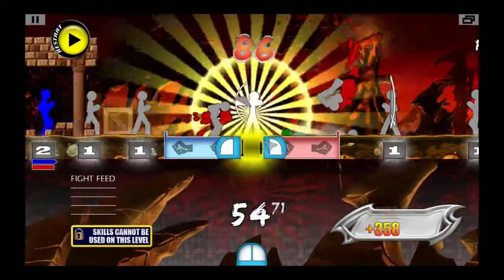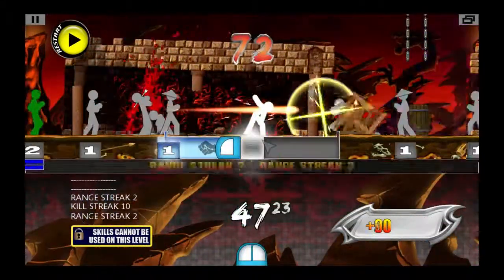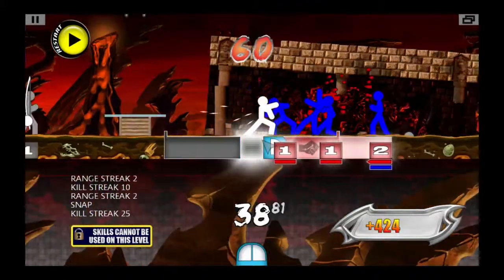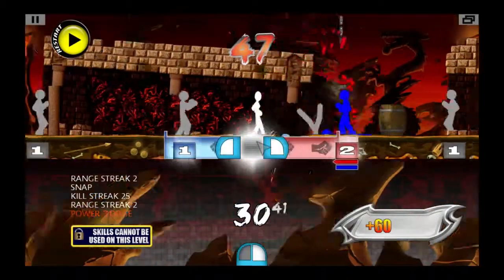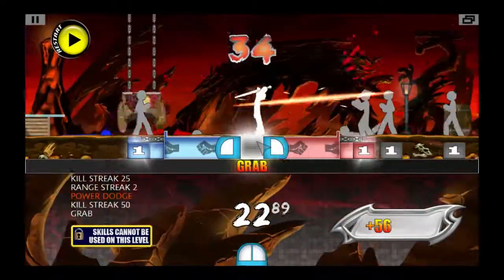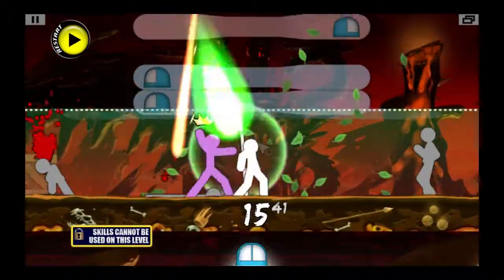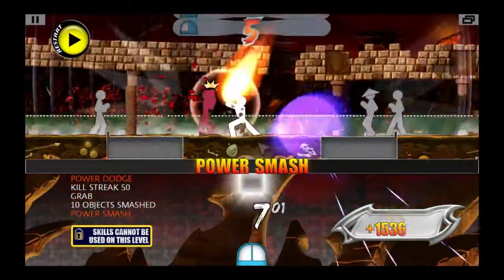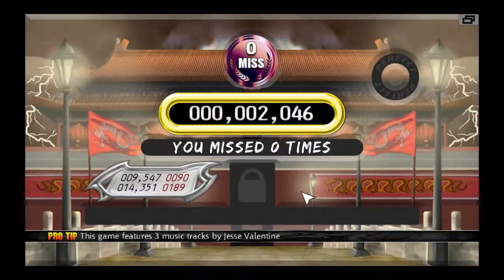One Finger Death Punch Gameplay Part 1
Experience cinema kung-fu in the fastest, most intense brawler the world has ever seen. With its unique 1:1 response system, players will feel the immediate feedback of every bone-crunching hit. Combine face-to-face combat with throwing weapons to recreate complex fight choreographies. Explore a world map with over 250 stages, 13 modes, and 3 difficulty levels.

Created by: Silver Dollar Games Inc